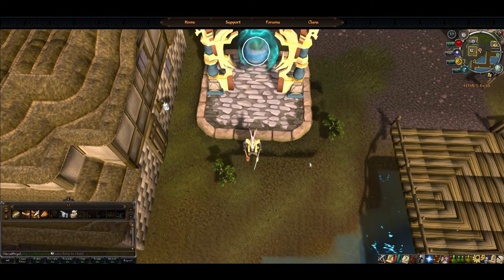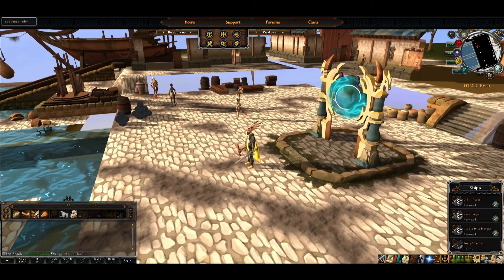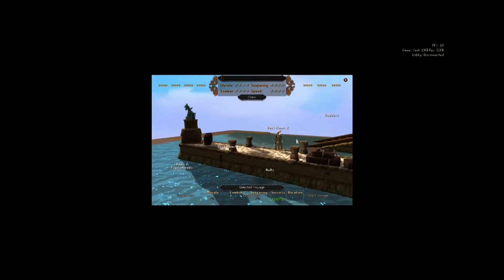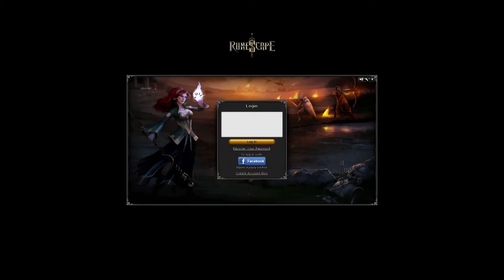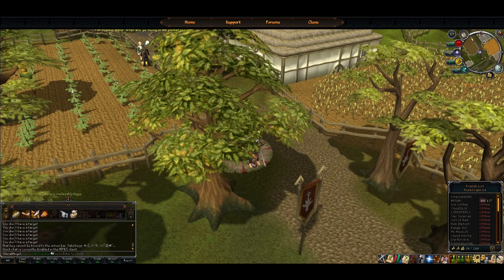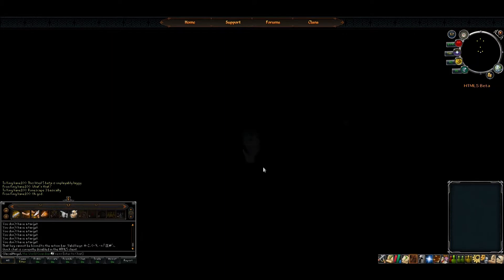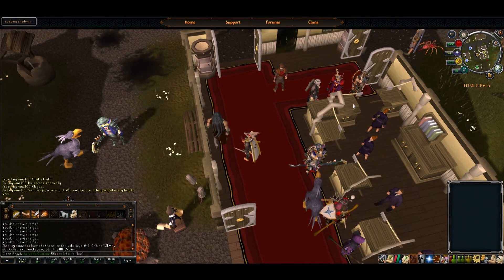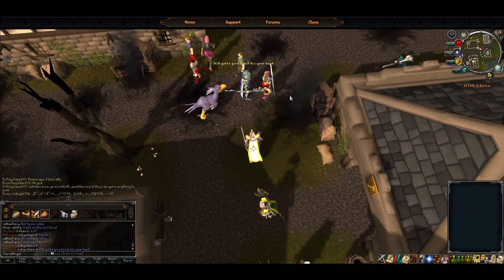Runescape HTML5 Beta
I don't really play this game anymore, but I try beta's whenever I can. So far, this one sucks, and I don't think it's enough to make me come back even if its problems were fixed.

Computer Specs:
i7 930 @ 2.8 GHz
6GB DDR3 Triple Channel RAM
500GB 7200 RPM HDD
Nvidia GTX 660 Ti Superclocked

Internet speed:
50mbps down (I usually get 55 on speedtest)
20mbps up (I usually get 18 on speedtest)